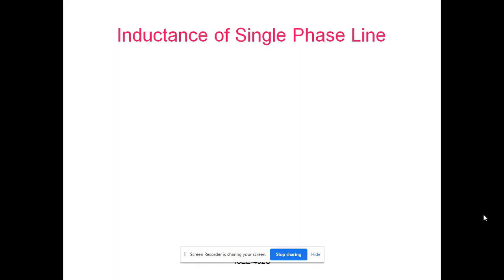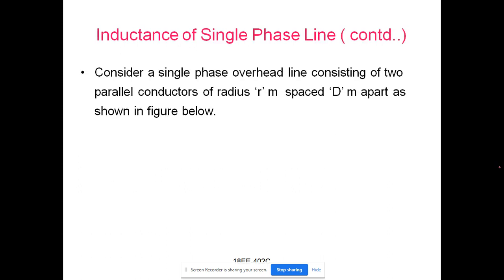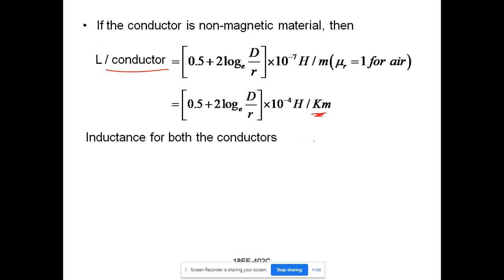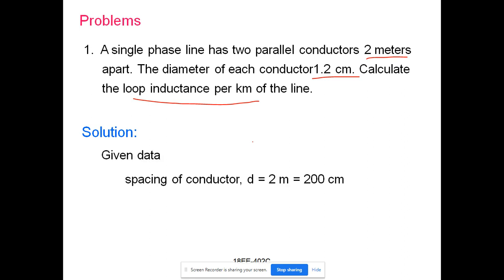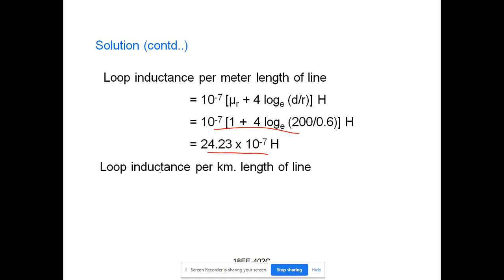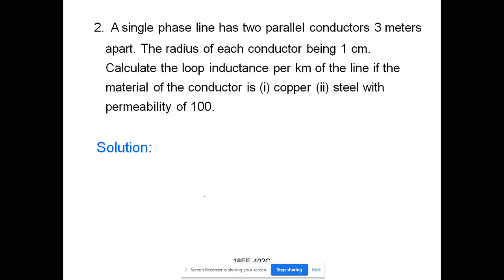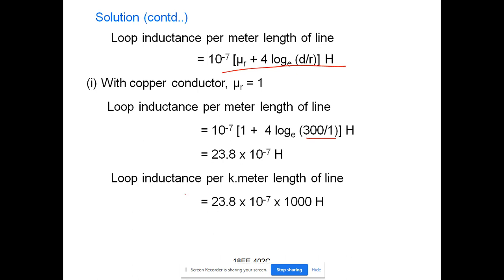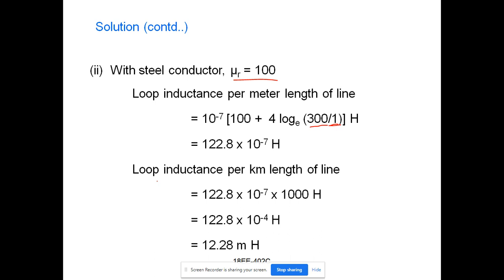Power system (Inductance of transmission line and problems on it)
Topic 4.2 & 4.3 DEEE Electrical Power Systems
Inductance of transmission line and problems on it